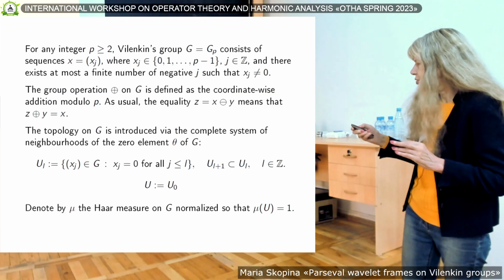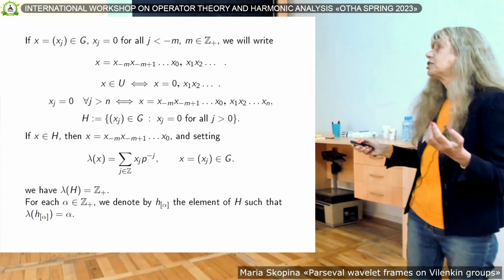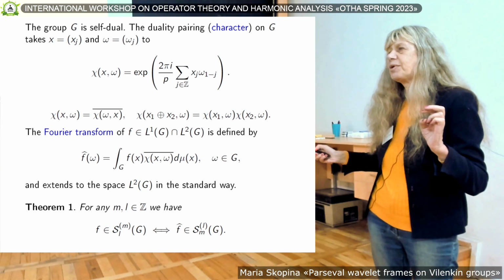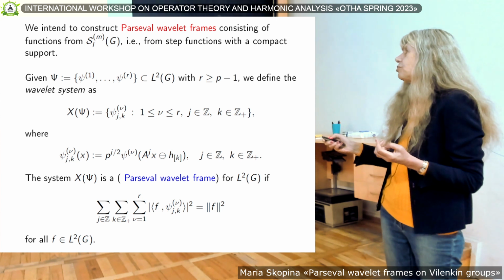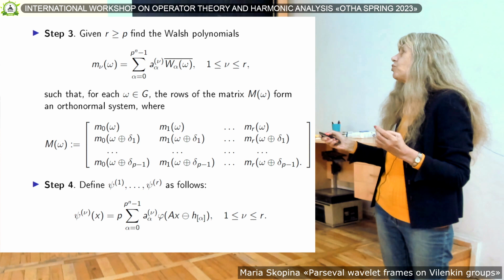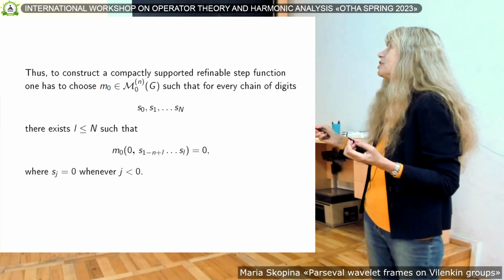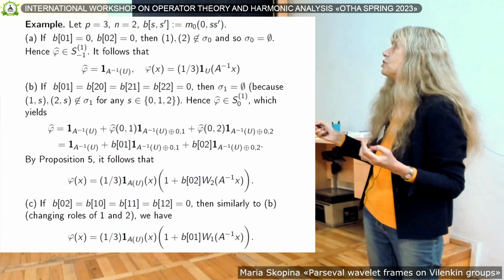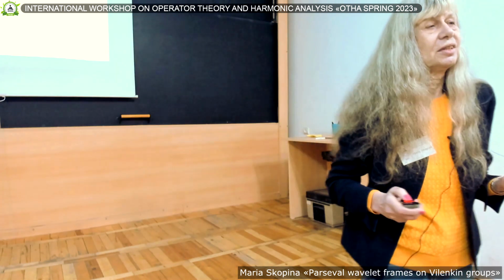Workshop OTHA Spring-2023 — Maria Skopina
The international scientific workshop "OTHA Spring 2023" was held on 18-22 April 2023 in Institute of Mathematics of NAS RA (Yerevan). The Workshop is dedicated to the 80th anniversary of the National Academy of Sciences of Armenia.